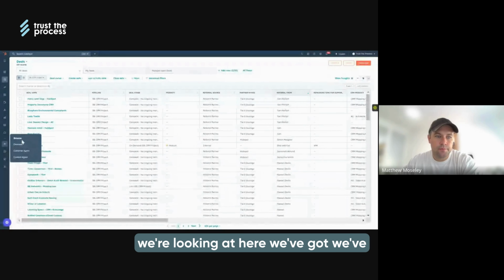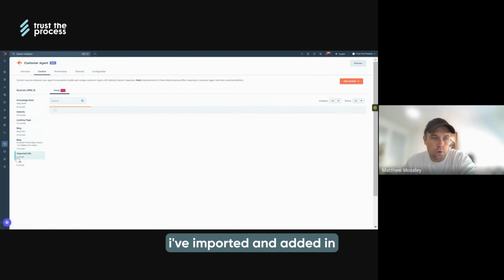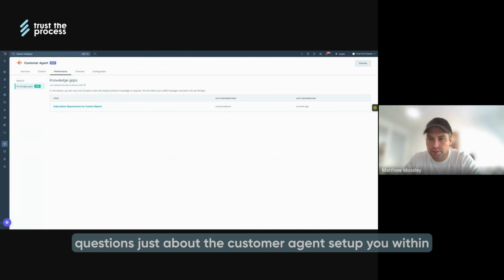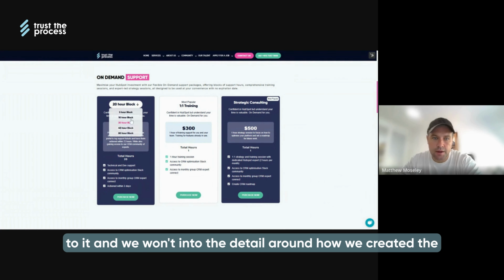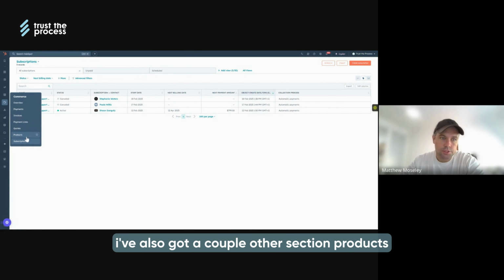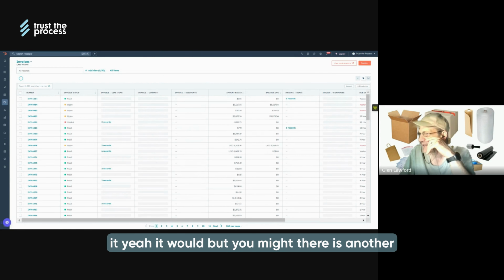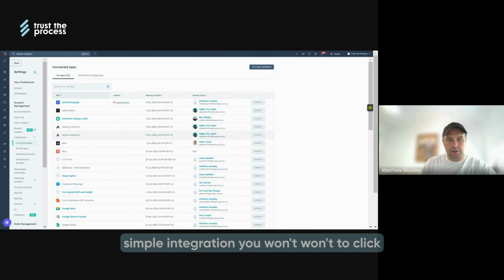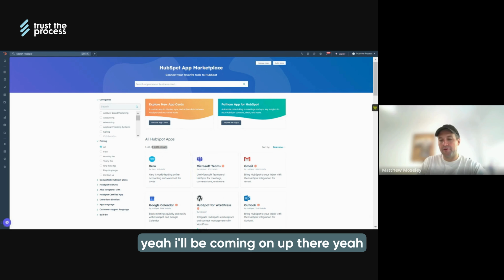Tech Talk: Setting Up a Customer Agent in HubSpot & Exploring the New Commerce Hub Features!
In this HubSpot Tech Talk, we dive into two game-changing features: how to set up a Customer Agent in HubSpot and an inside look at the new Commerce Hub!

🔹 Customer Agent Setup – Learn how to configure a dedicated customer agent in HubSpot, automate ticket assignments, and streamline customer interactions for better support and sales efficiency.

🔹 Commerce Hub Breakdown – We explore HubSpot’s latest Commerce Hub features, including payments, invoicing, and subscription management, and how they integrate seamlessly with your CRM.

If you’re looking to improve customer service and scale your business operations with HubSpot, this session is a must-watch!